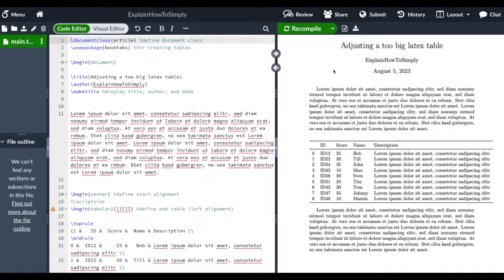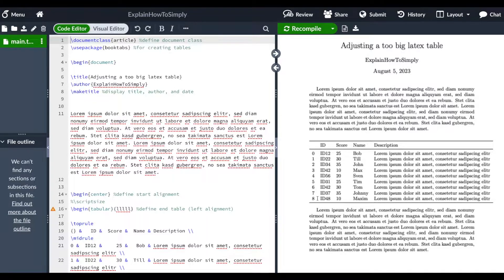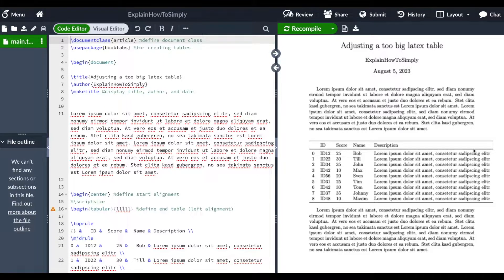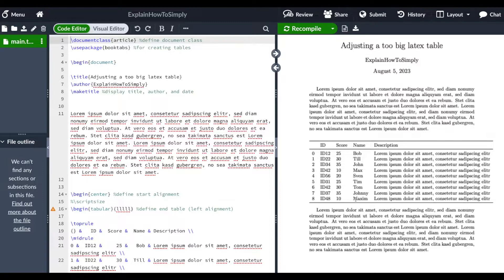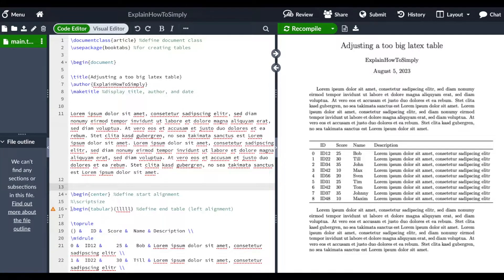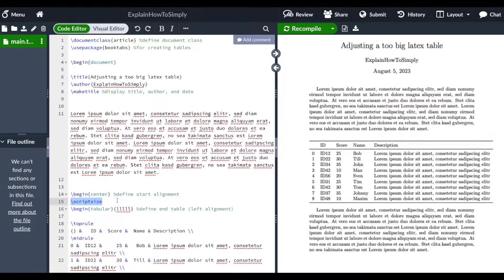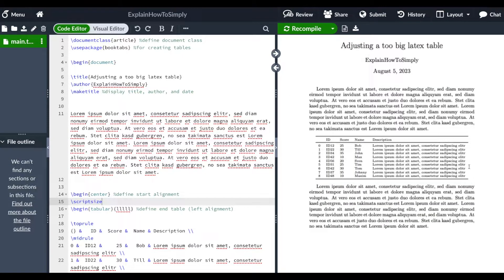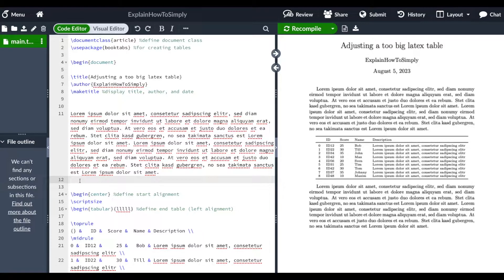Adjust the size of too big Latex table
This short Latex tutorial shows what to do if your table is too big and doesn't fit to the text and how to adjust the size of a Latex table that is too big for a normal page width. The solution show a method to decrease the text size in the table and is very effective for an adjustment for your paper, thesis or other project.